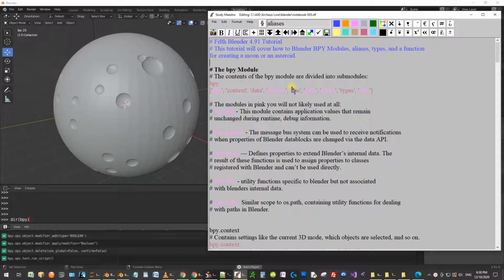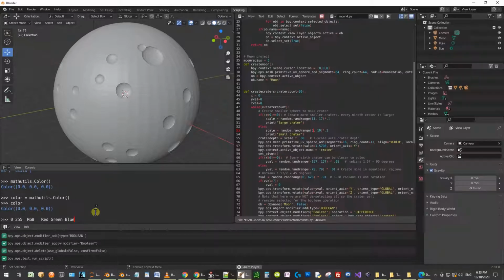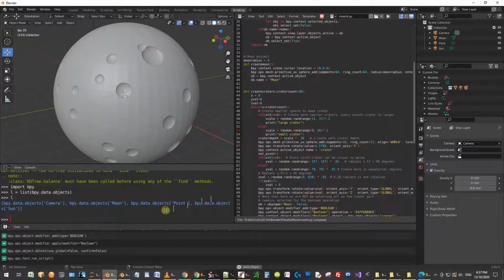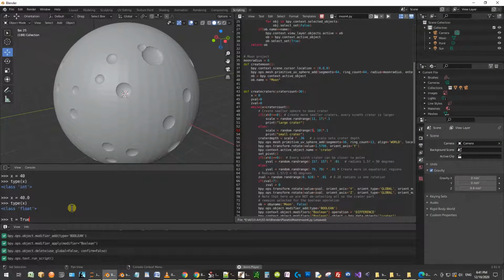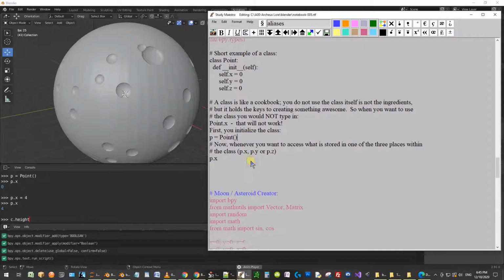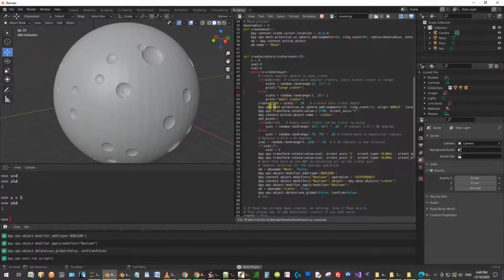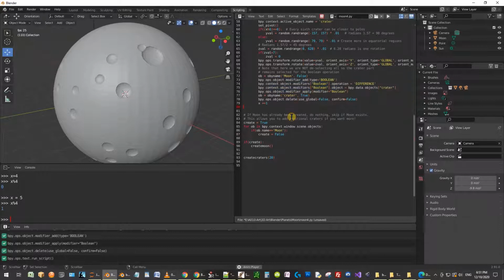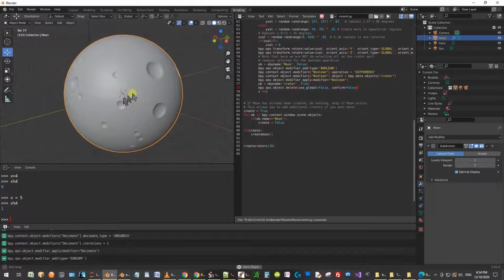005 Blender 2.91 Python for Artists Tutorial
This tutorial will cover Blender BPY Modules, aliases, types, briefly touch
on classes, and includes a function for creating a moon or an asteroid!